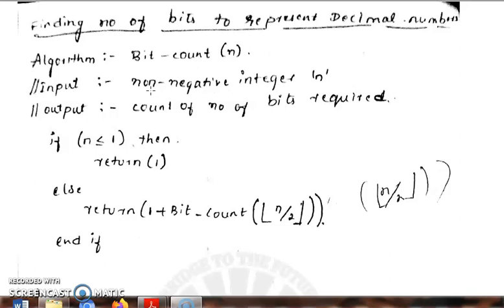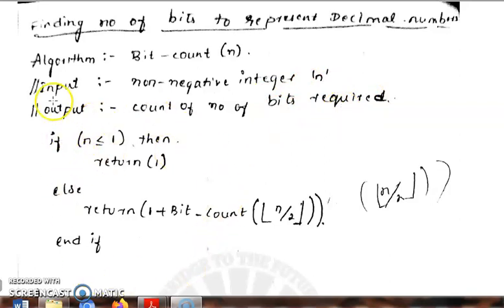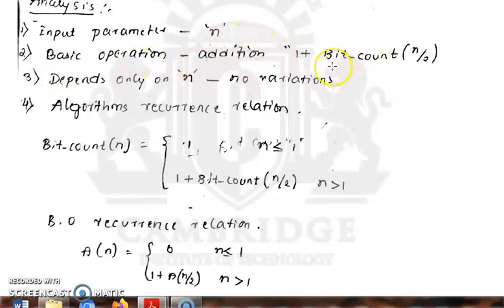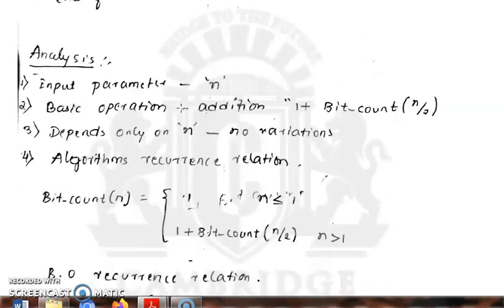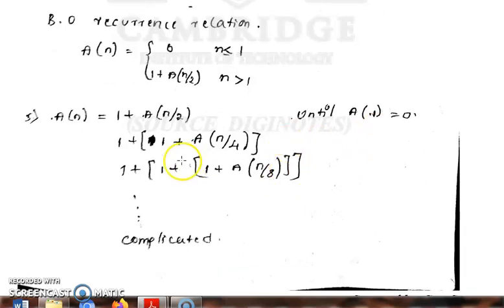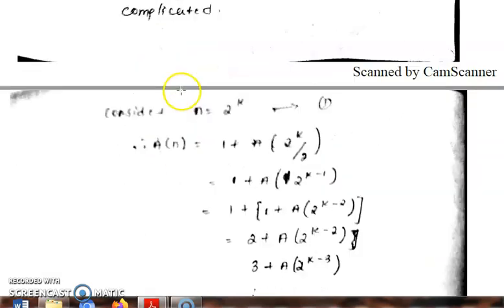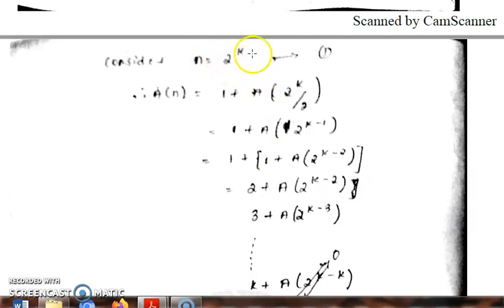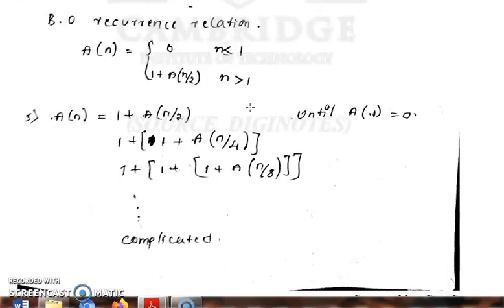Mathematical Analysis of Recursive Algorithm (Counting Bits)